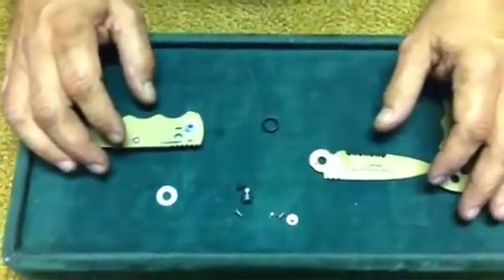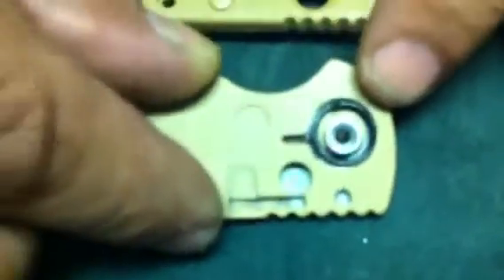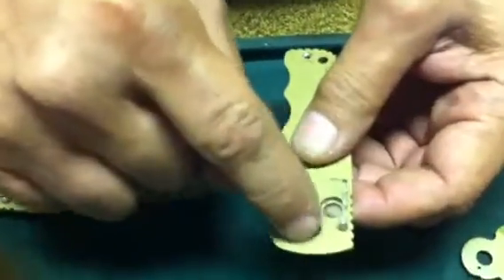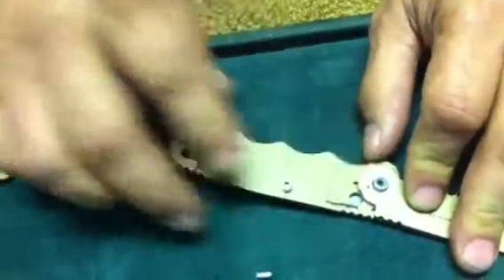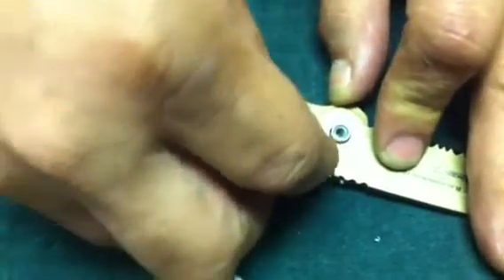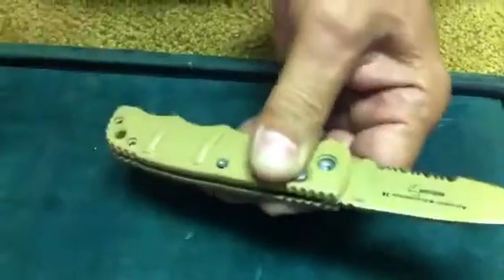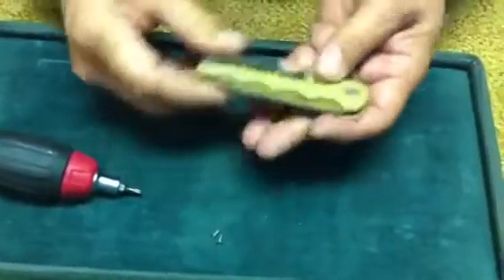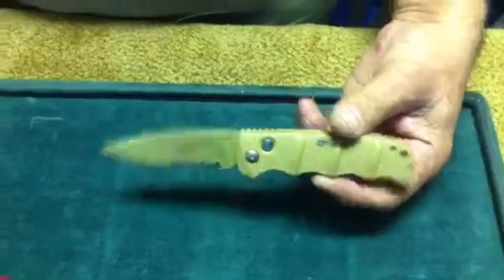Böker Kalashnikov ak Knife Auto knife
How to turn the Böker Kalashnikov knife from a manual unsprung knife into a sprung automatic!